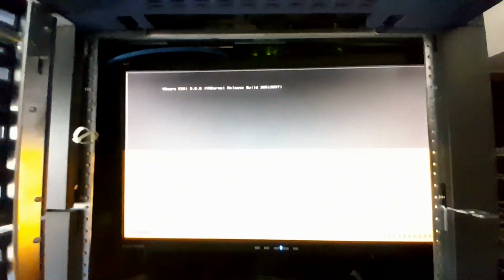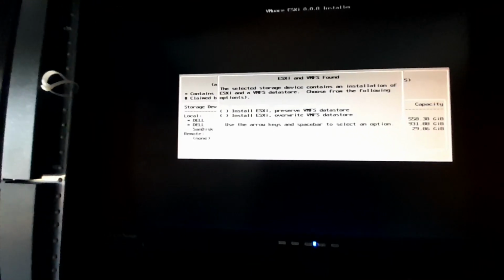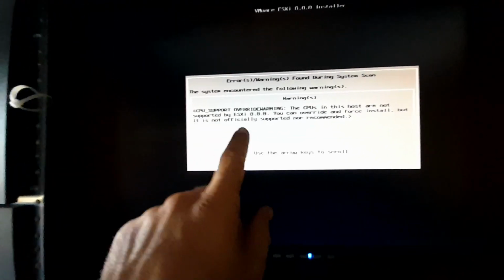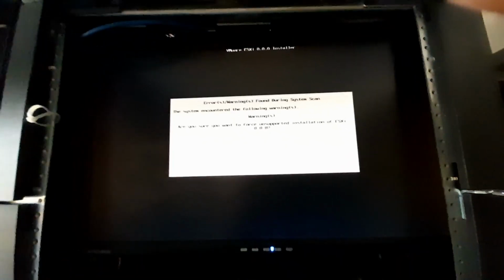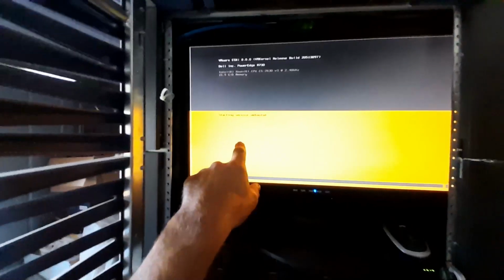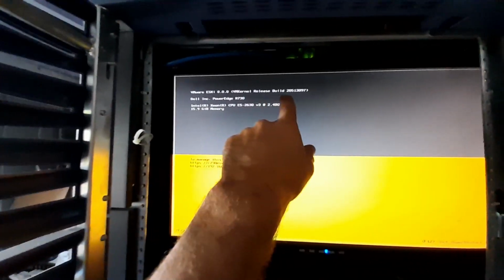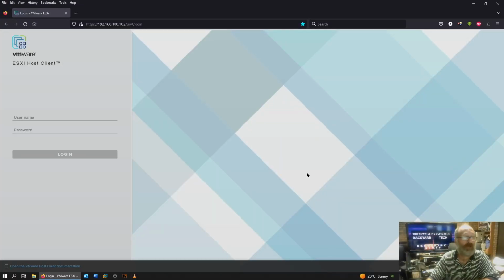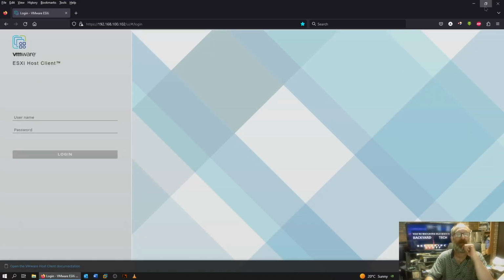Server/PC Stuff - Will My R730 Sever Upgrade To ESXi 8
In this Server/PC Stuff video, we see if my OLD R730 server will accpet an uypgrade of ESXi from 7 to 8